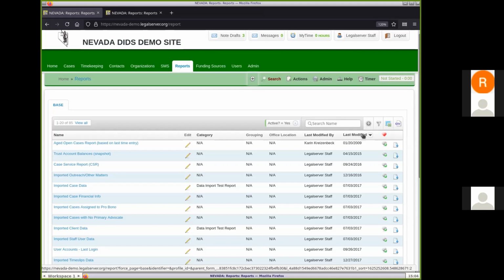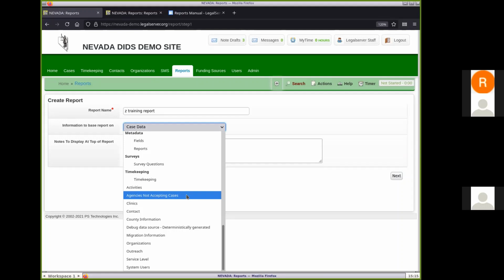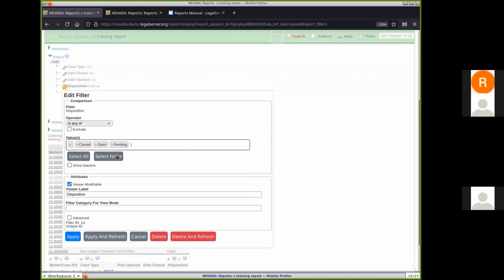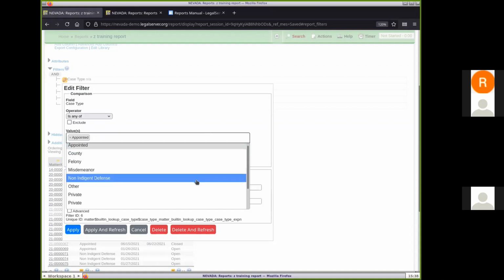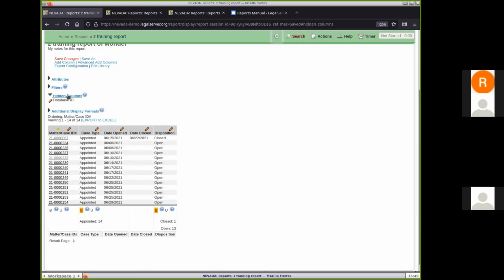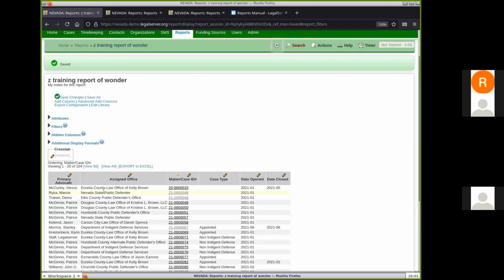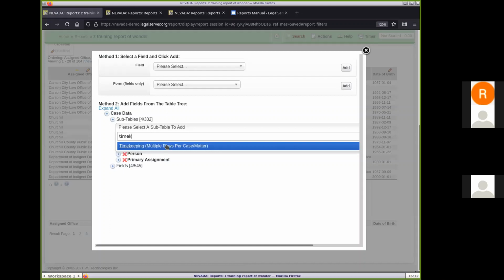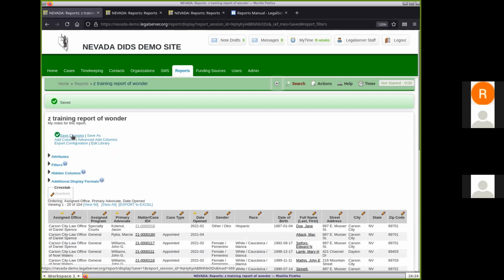LegalServer Training July 2, 2021